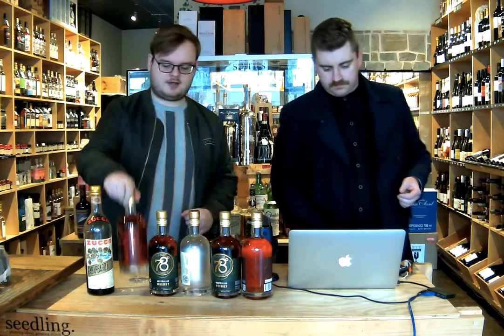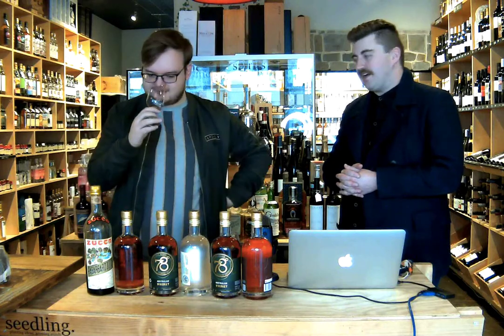78 Degrees Tasting Preview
With the up coming 78 Degrees Whisky Masterclass Jonno and Owien preview a couple of the drams in the tasting, secure your pack for the tasting now